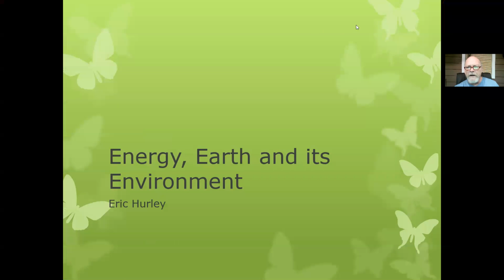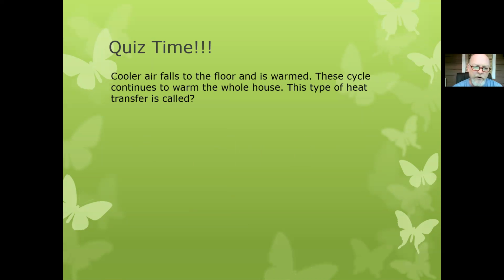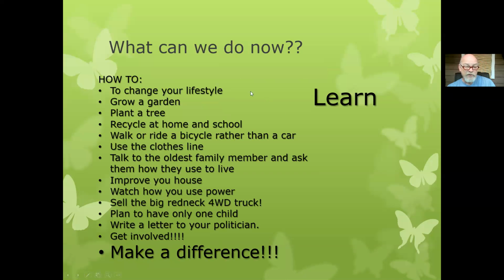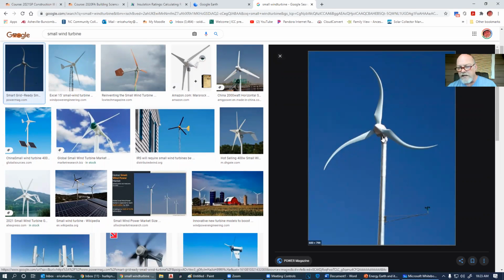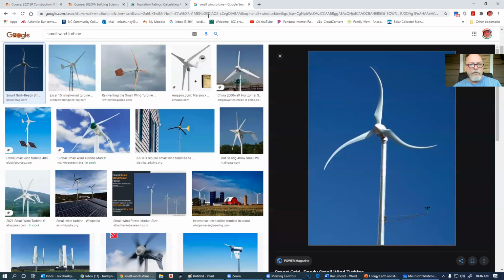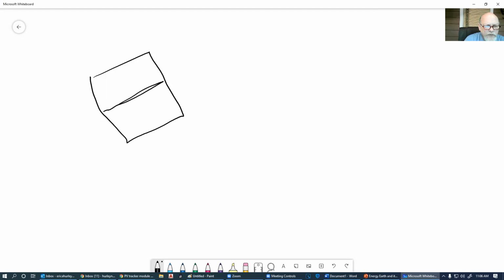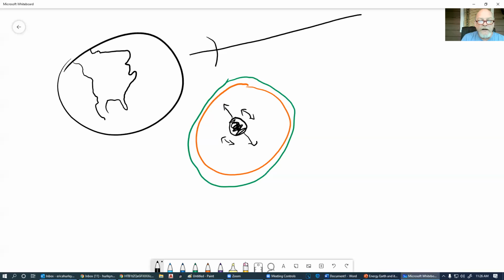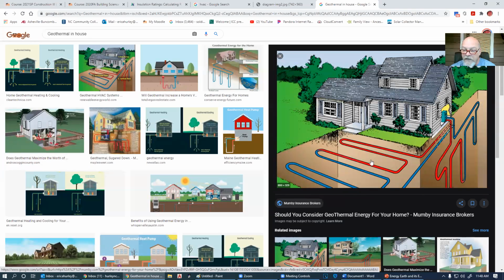20210105 CST 113 Welcome, Thermodynamics, Energies, Heat transfers, Wind, PV, Solar thermal, MicroHy